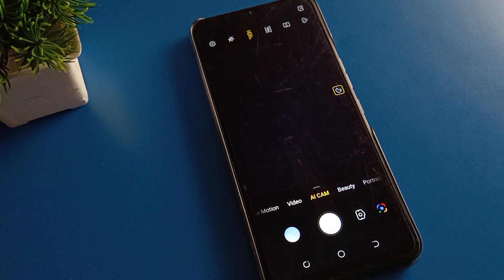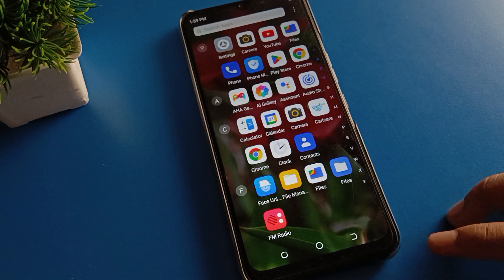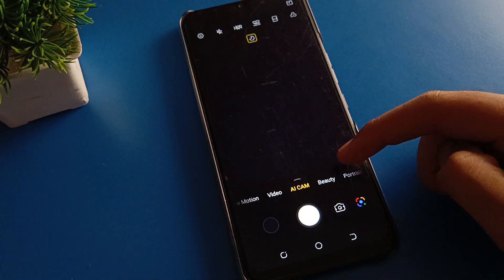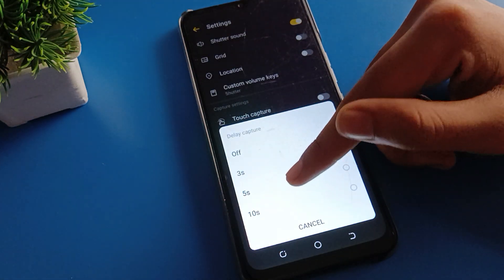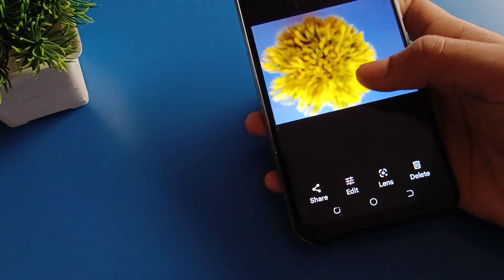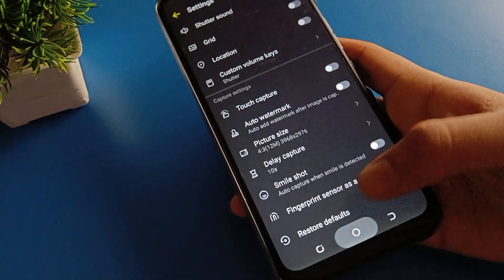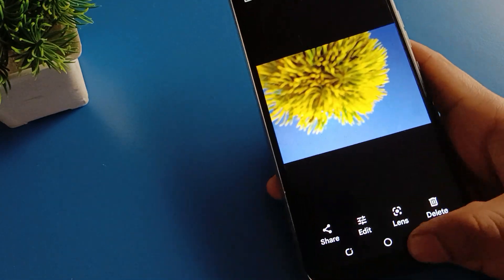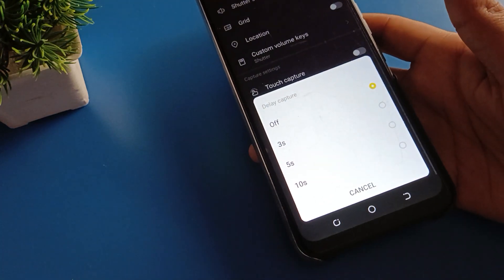infinix hot 11 camera setting, how to set camera timer infinix phone